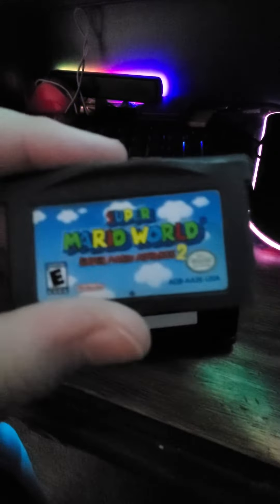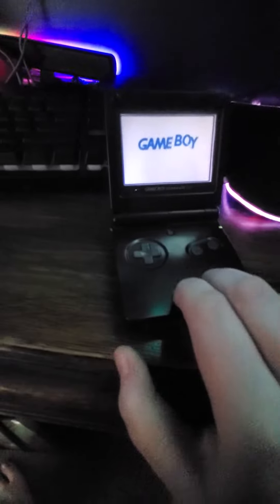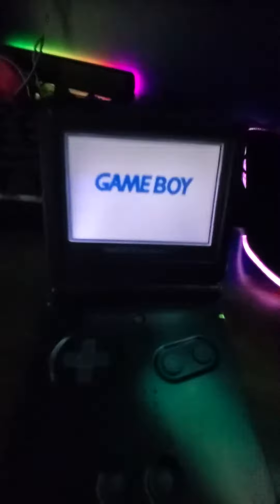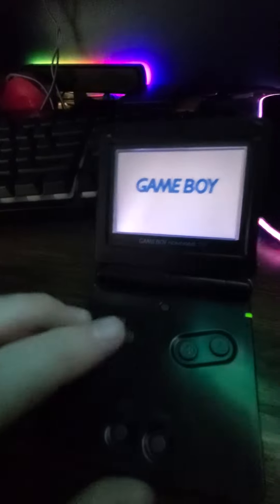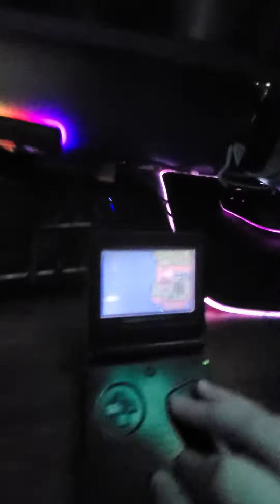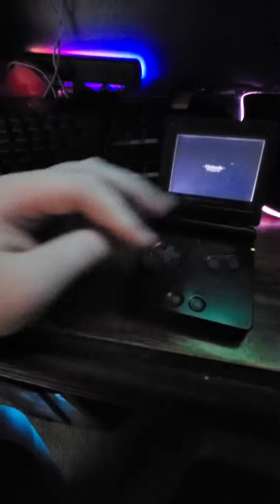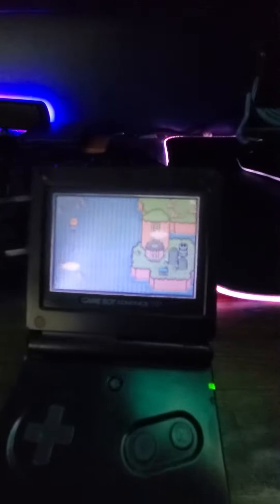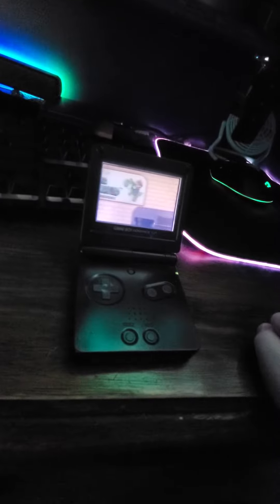cool GBA tricks